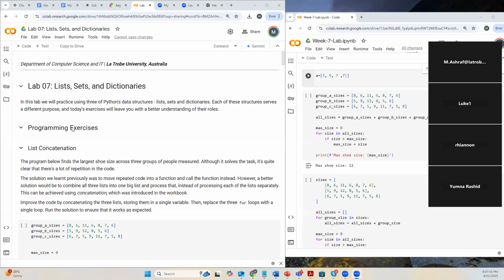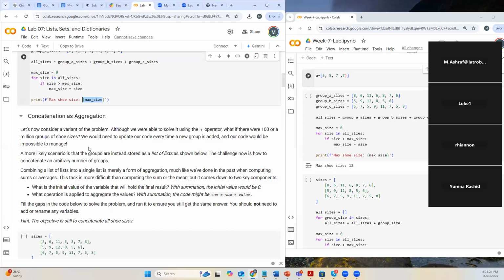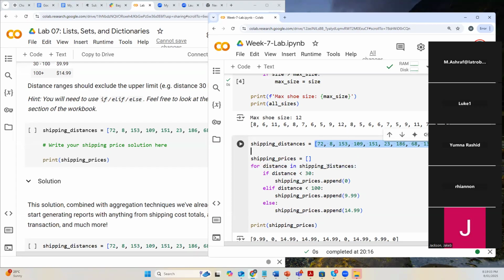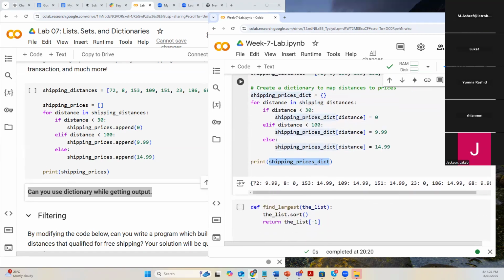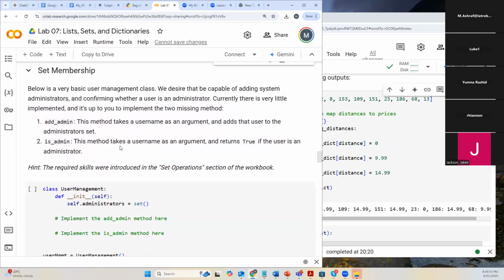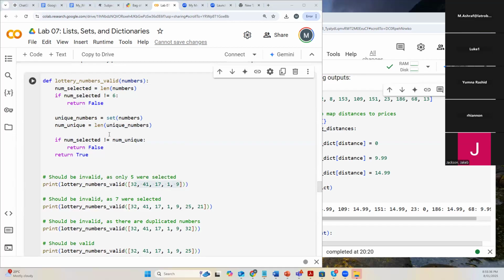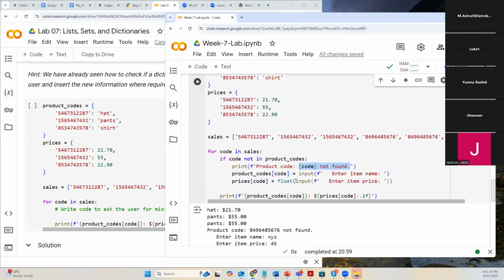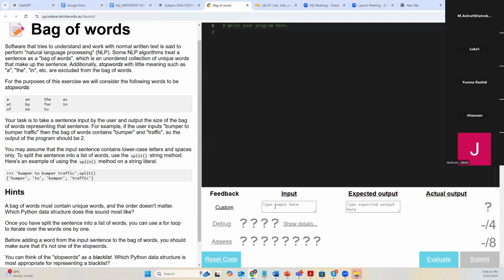Week 7 Lab Recap